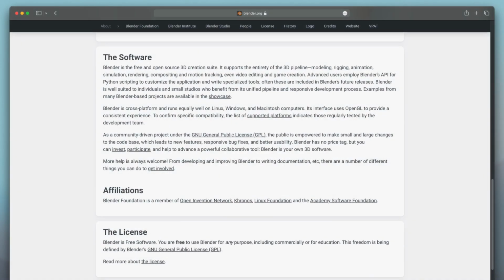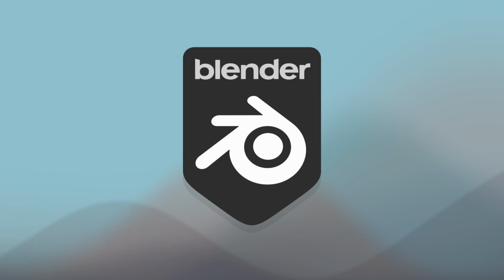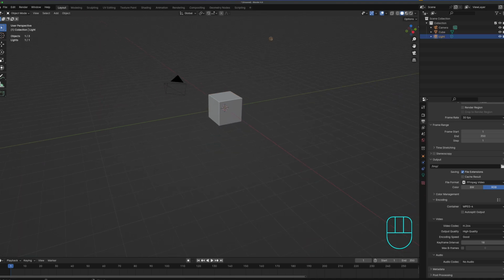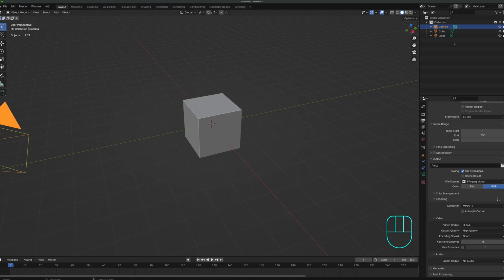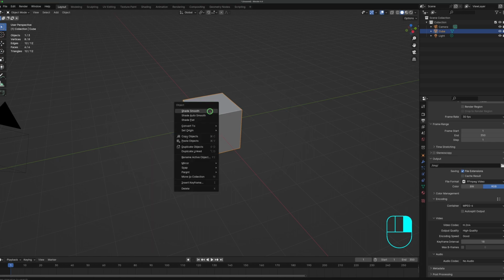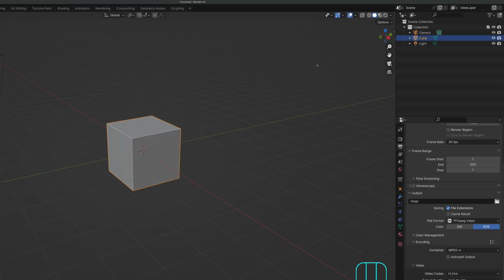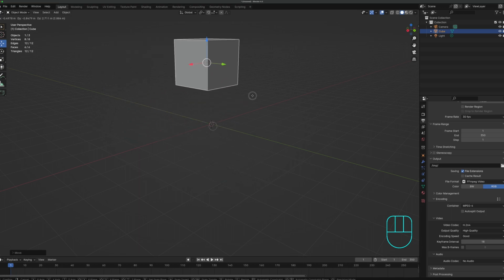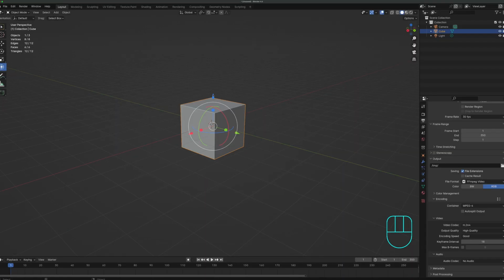Blender for absolute beginners Part 1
If you are new to Blender and want to learn the basics this could be for you.

In this part:
-What is Blender.
-Download.
-Open and start.
-Navigate Viewport.
-Ad and delete objects.
-Move and rotate objects.

GarageBand (Music, Sound)
DaVinci Resolve (Editing)
Affinity Photo 1.10.6
macOS 14.2.1